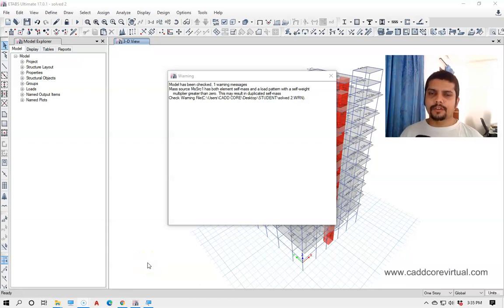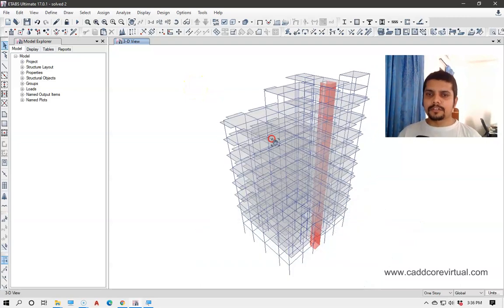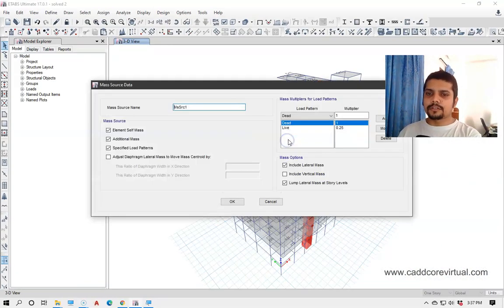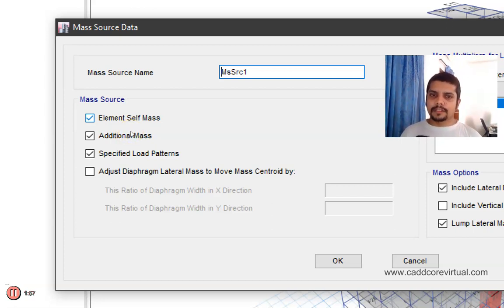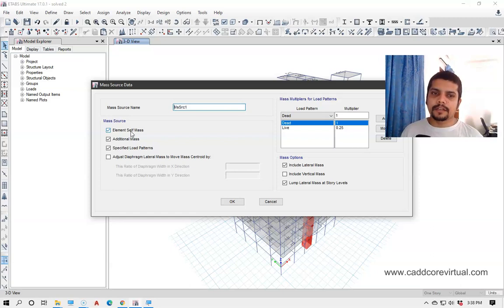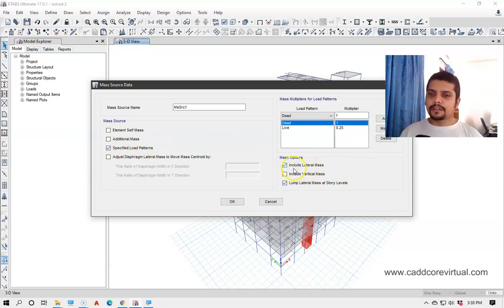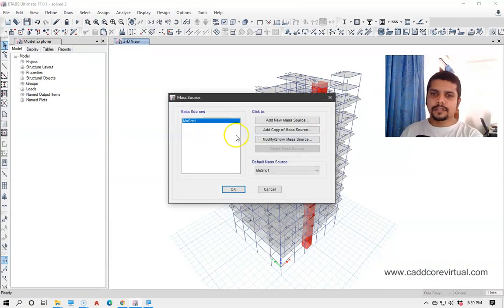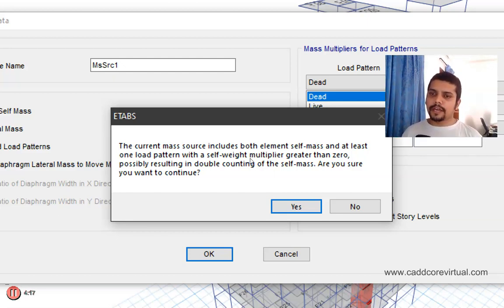ETABS Warning Solved For Mass Source has Element self mass and a load Pattern with a Self Weight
How to Assign Mass Source in ETABS